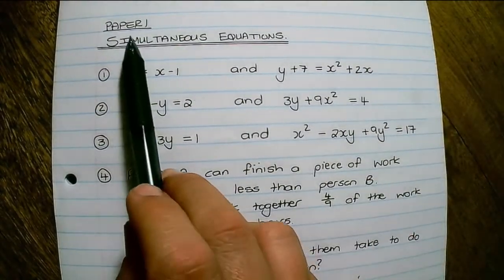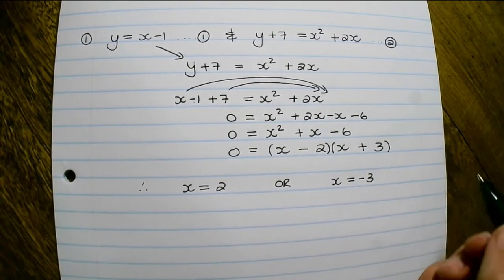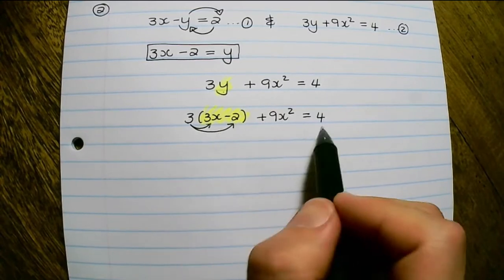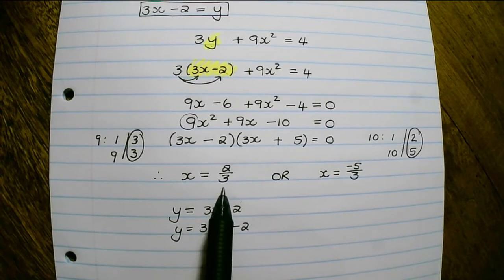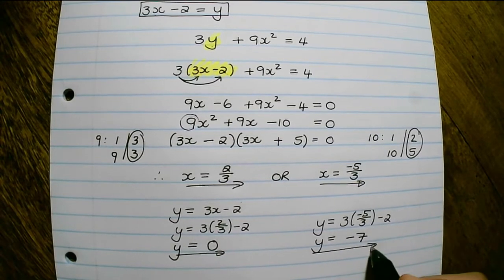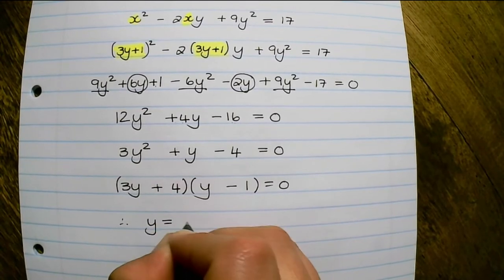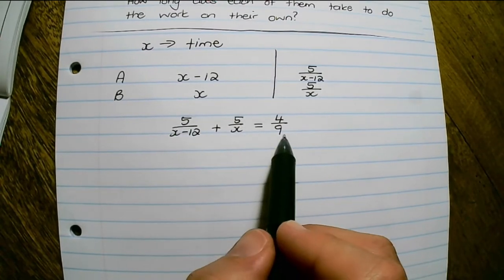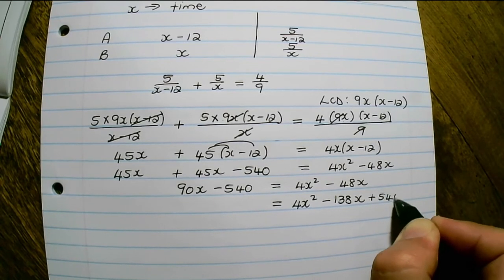Simultaneous Equations Revision - Grade 11 & 12 Math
In this video we will revise how to solve x and y (variables) simultaneously.

This includes using methods of substitution and factorisation.

This is a revision video for Grade 11 and 12 Mathematics to help you prepare for Paper 1 in the final matric examinations.